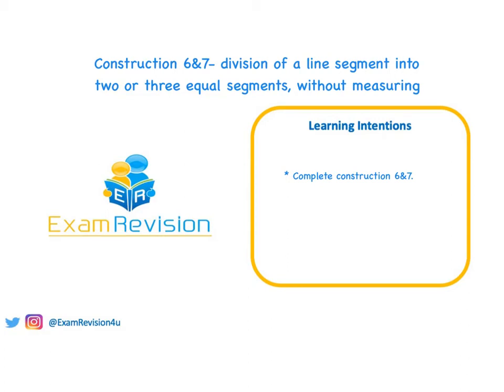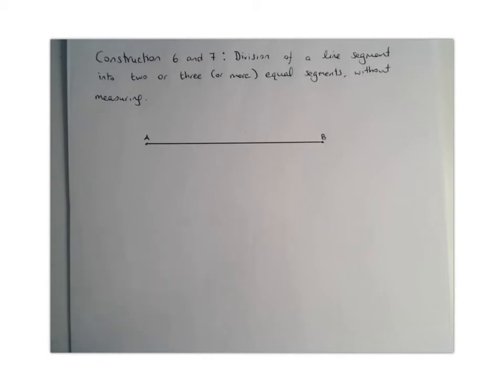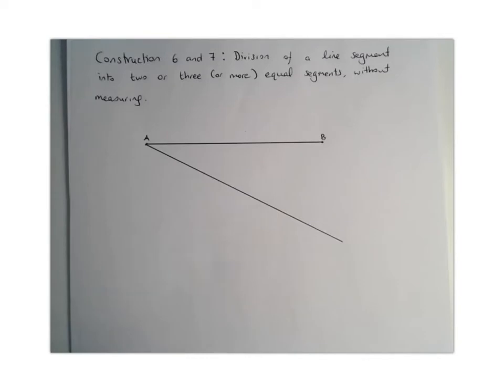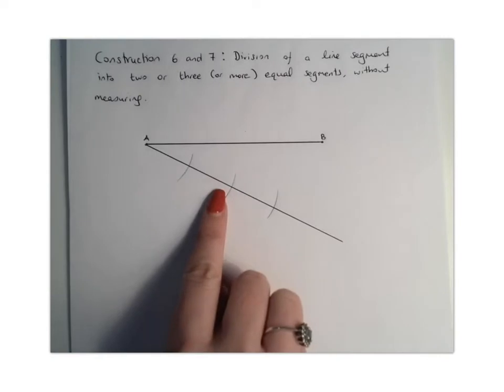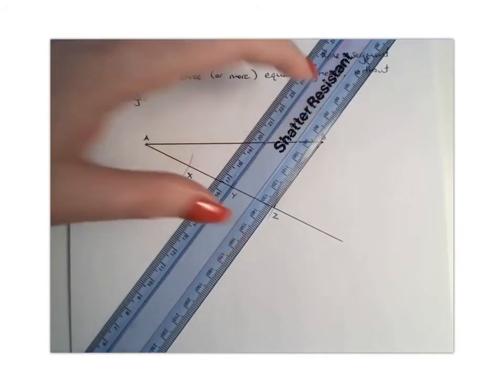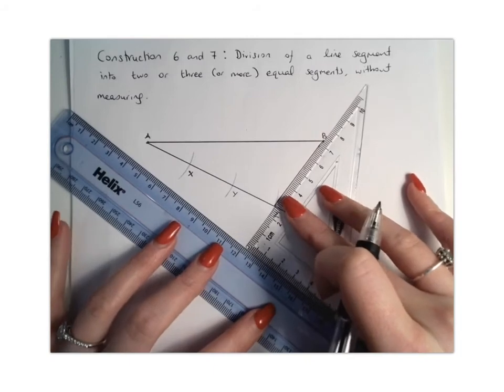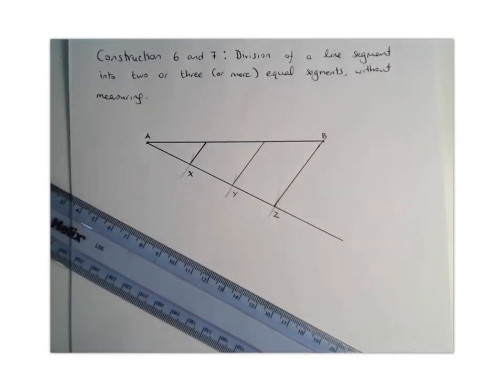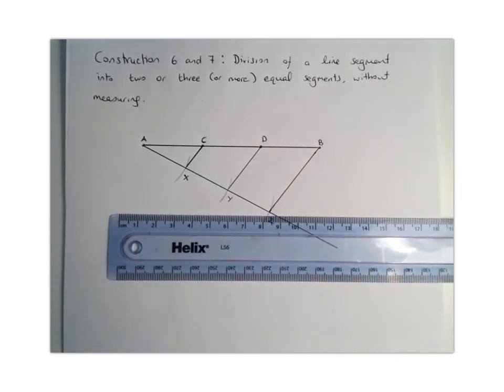Construction 6&7 division of a line segment into two or three equal segments, without measuring